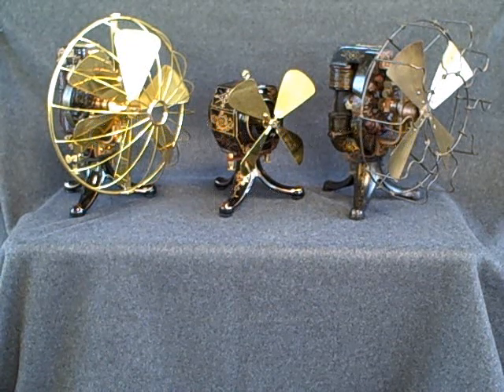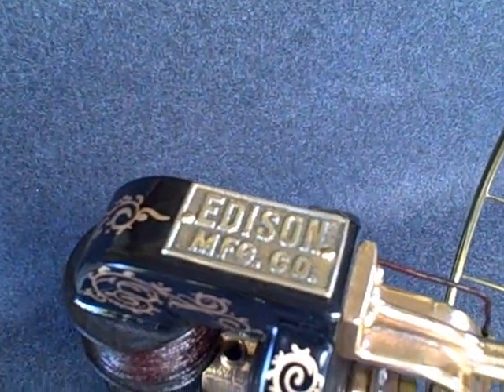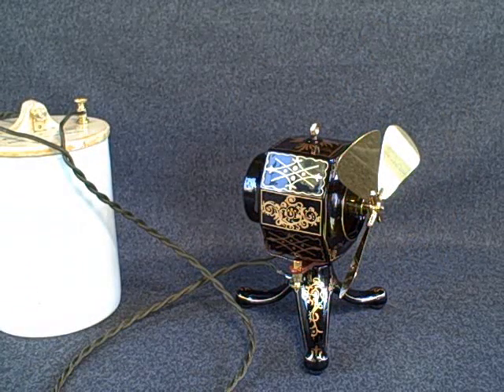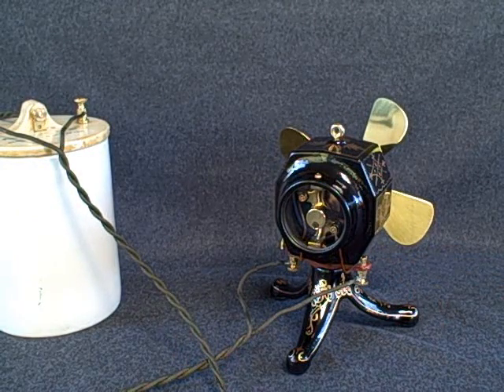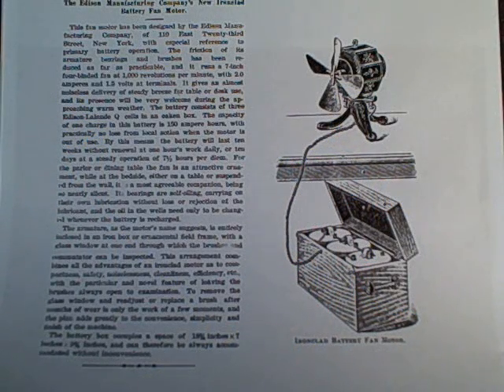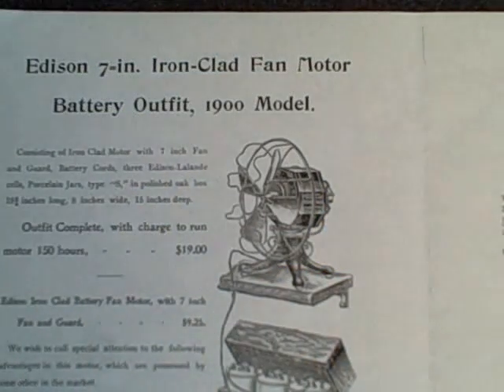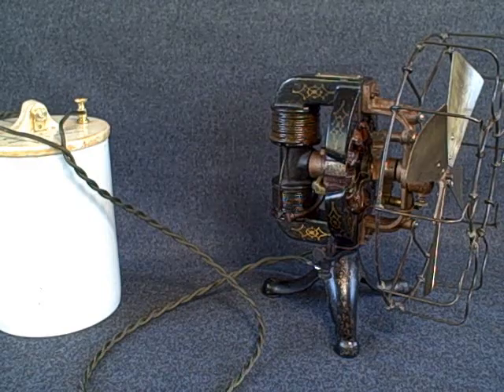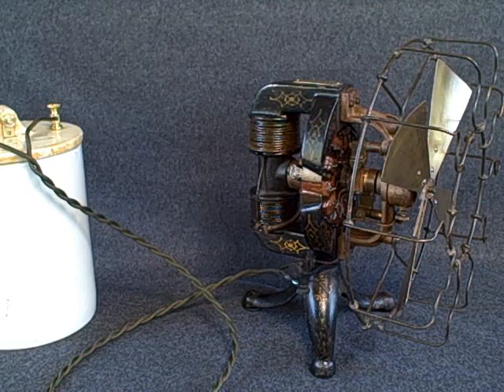Edison Fans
Three Edison fans of the 1890s: six-blade bi-polar, Ironclad, and four-blade bi-polar.

Two small corrections: the Ironclad was not changed to ball bearings in 1898, when the bi-polar styles were. It retained sleeve bearings however that was the year that the motor in the Ironclad was redesigned with cylindrical commutator instead of flat, and the rear window was eliminated. The speed was 1000 rpm, not 100.